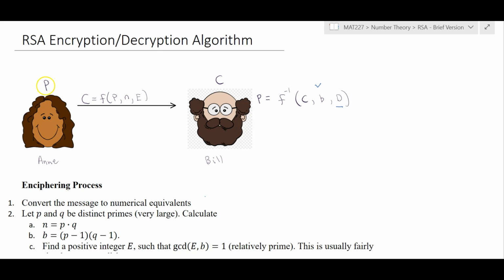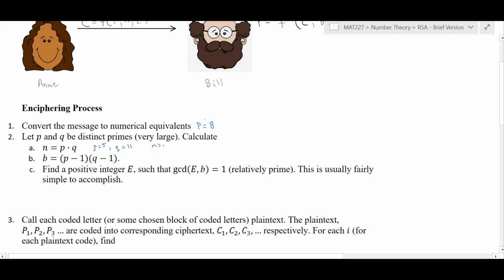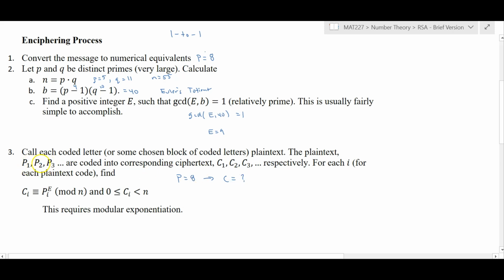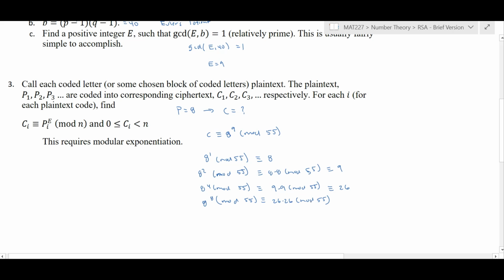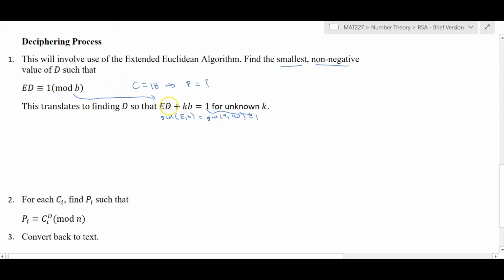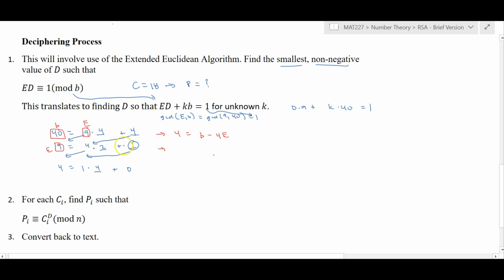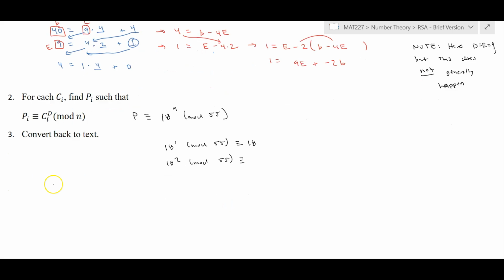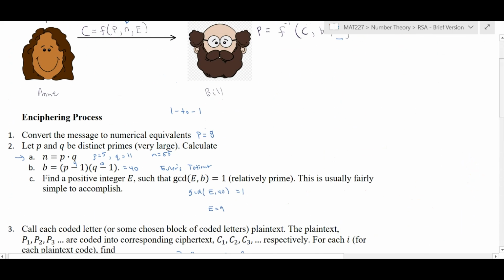RSA Algorithm with Example